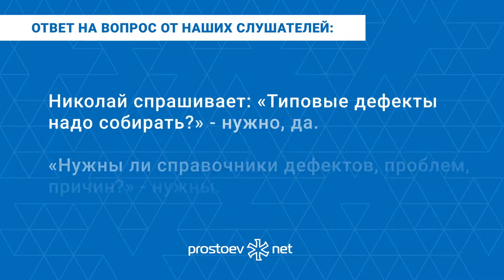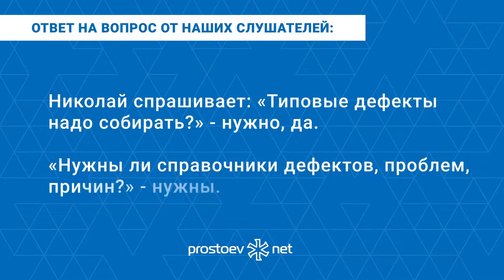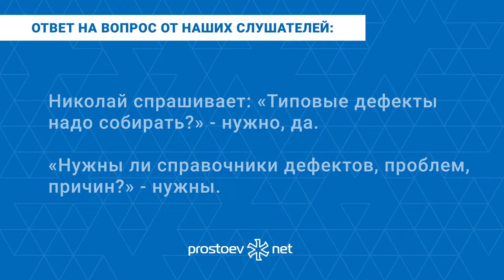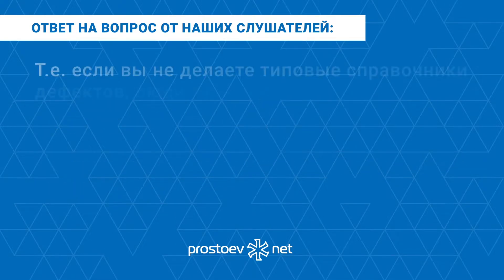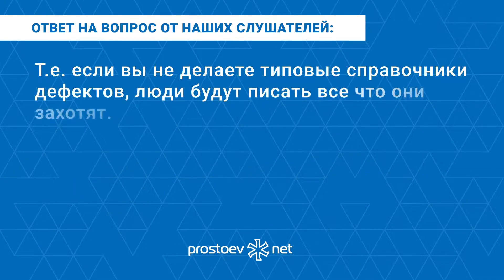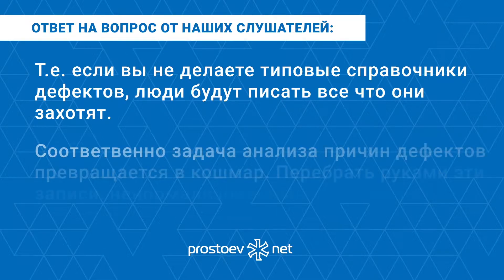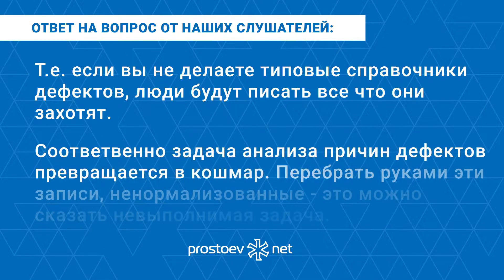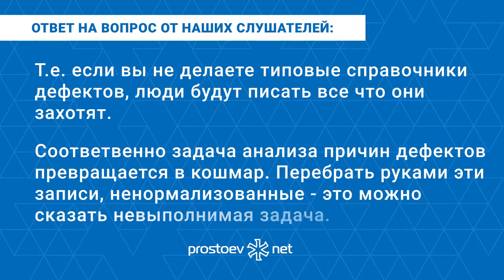вопрос_ответ_обучение_тоир. Типовые дефекты оборудования надо собирать? ТОиР. RCM.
Простоев.НЕТ. вопрос_ответ_обучение_тоир. Типовые дефекты оборудования надо собирать? Нужны ли справочники дефектов, проблем, причин, последствий? ТОиР. RCM. Техническое обслуживание и ремонт.

Мы информационно-образовательный проект по вопросам организации управления процессами поддержания надежности, проведения технического обслуживания и ремонтов технологических систем и оборудования.

Спрашивает Николай Г.: «Типовые дефекты оборудования надо собирать? Нужны ли справочники дефектов, проблем, причин, последствий?»

Отвечает Дмитрий Скворцов, директор по развитию ООО «Простоев.НЕТ»:

0:00 prostoev.net
0:31 Николай спрашивает: «Типовые дефекты надо собирать?» - нужно, да.
0:34 «Нужны ли справочники дефектов, проблем, причин?» - нужны.
0:40 Если вы не делаете именно типовые справочники дефектов, люди будут писать все, что они захотят. Соответственно задача тех же самых причин дефектов превращается  в кошмар: перебрать эти записи руками – это, можно сказать, невыполнимая задача.
1:00 Если есть справочник видов оборудования, к этим видам привязаны виды дефектов, и пользователи дефект привязки к оборудованию, то задача инженера по надежности – выбрать эти записи и сделать анализ.